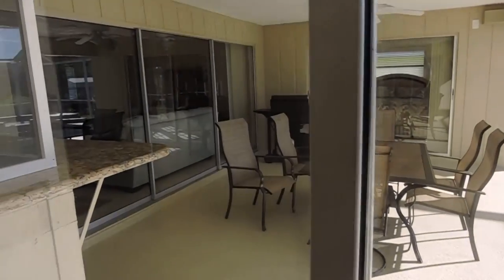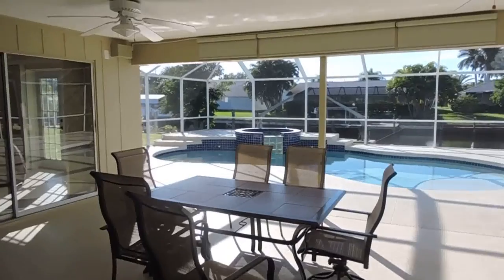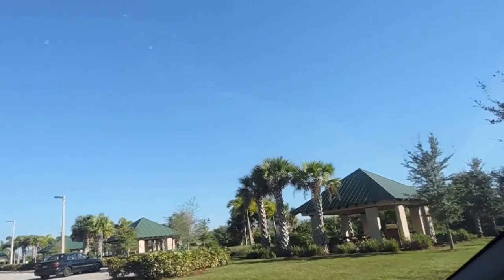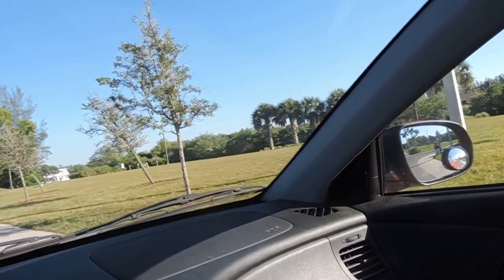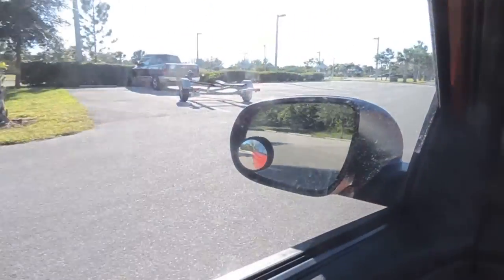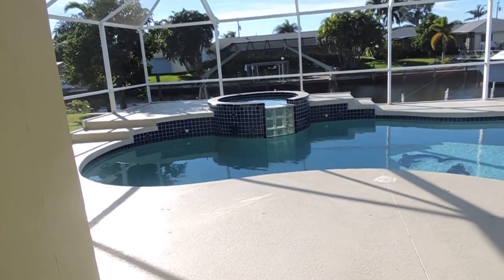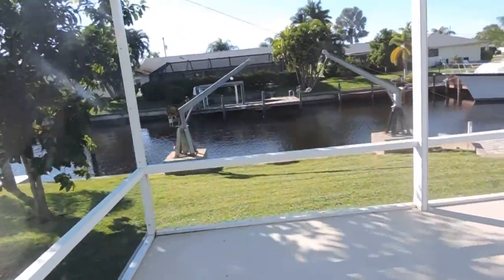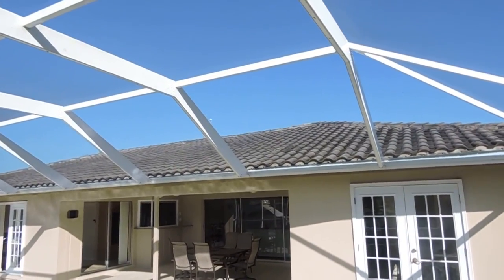CASA CON CANAL QUE SALE AL MAR, CON PISCINA,CON TODO LO QUE VE,,$286.000